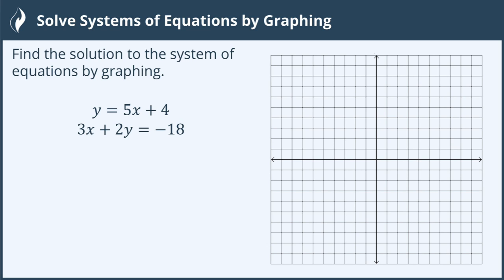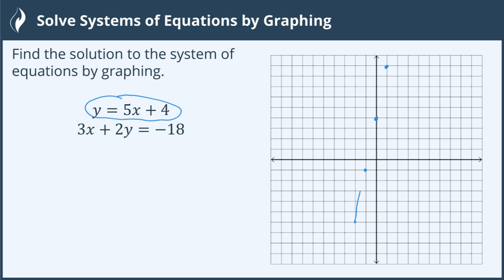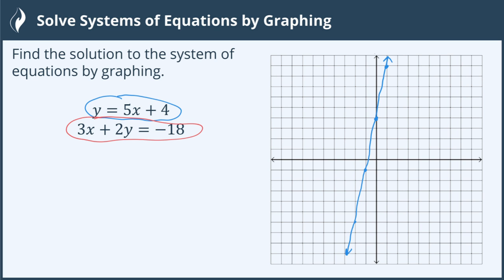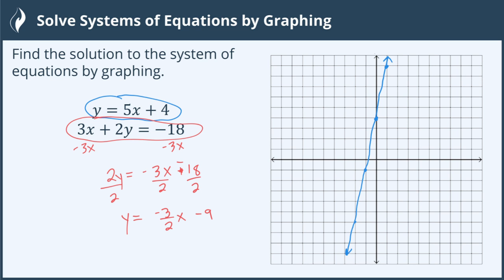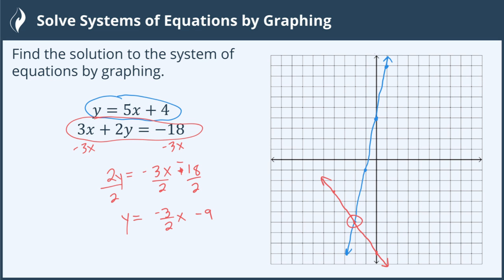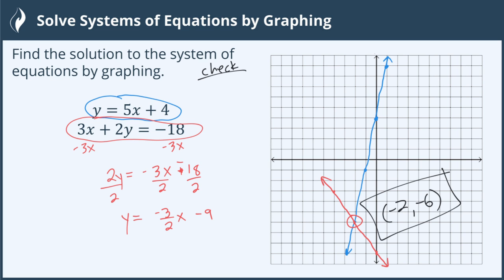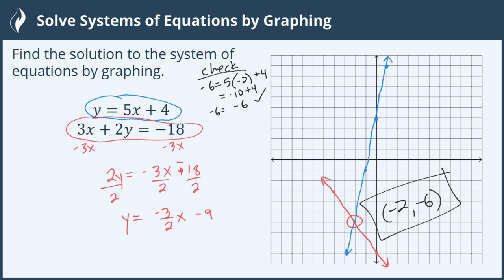Solve Systems of Equations by Graphing - 1